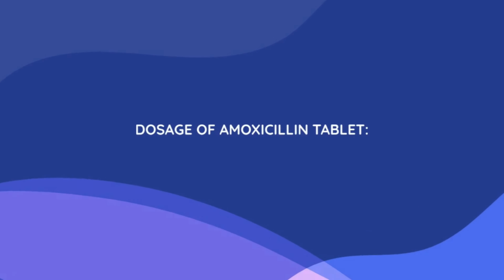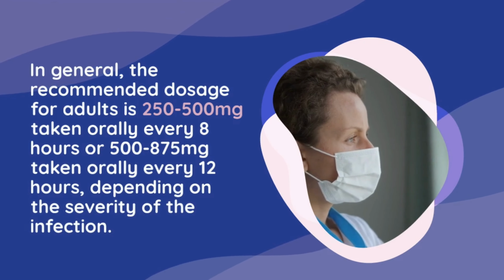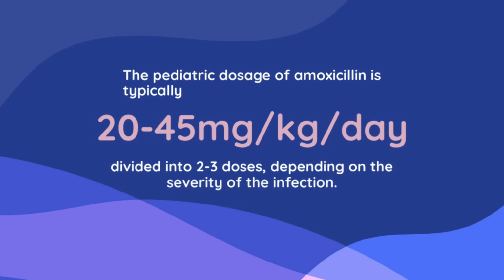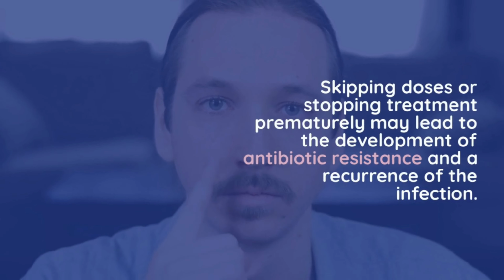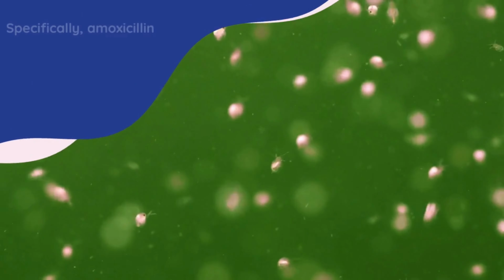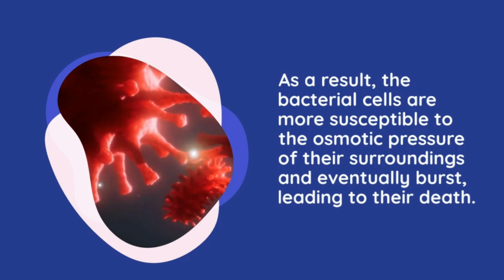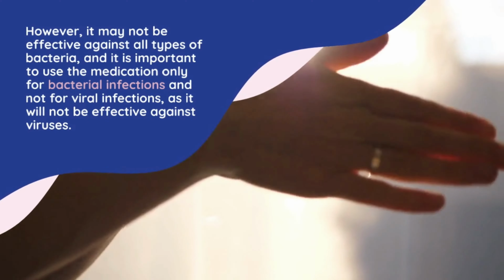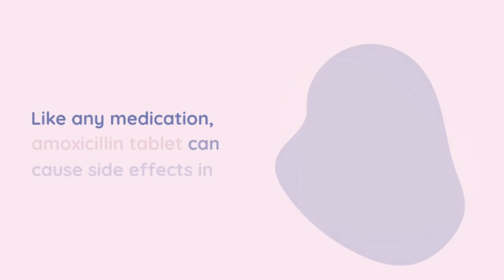Amoxicillin Tablet: Understanding Its Use, Dosage, Mechanism of Action, and Important Advice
This informative video provides a comprehensive overview of amoxicillin tablet, a commonly prescribed antibiotic medication. The video covers the use of amoxicillin tablet, including its recommended dosage for adults and children, as well as the mechanism of action that allows the medication to be effective against a wide range of bacterial infections. Additionally, the video offers important advice for taking amoxicillin tablet, including tips on how to properly take the medication and what to do if you experience any side effects. Whether you are taking amoxicillin for the first time or have questions about its use, dosage, and effectiveness, this video will provide you with the information you need to make informed decisions about your healthcare.